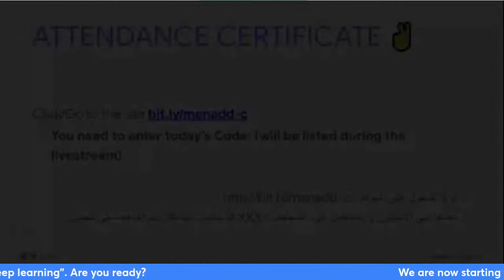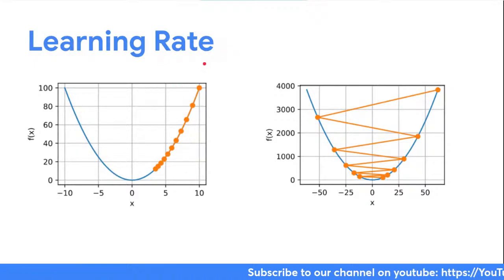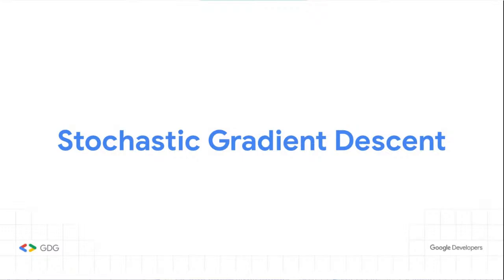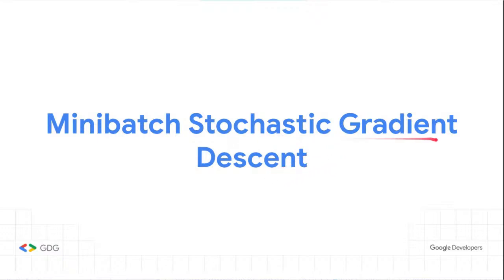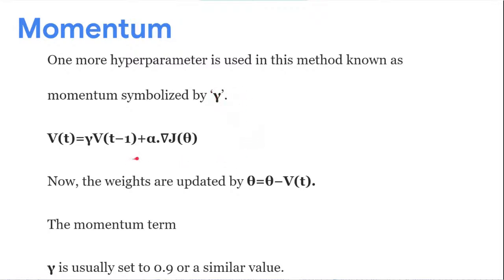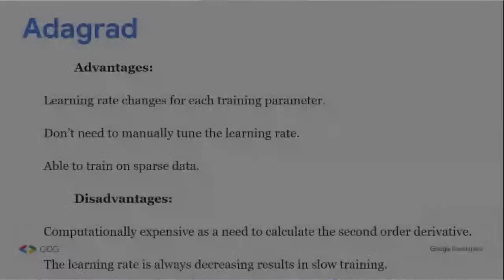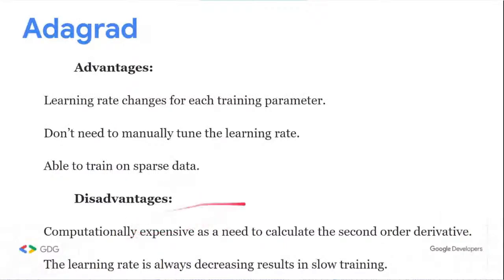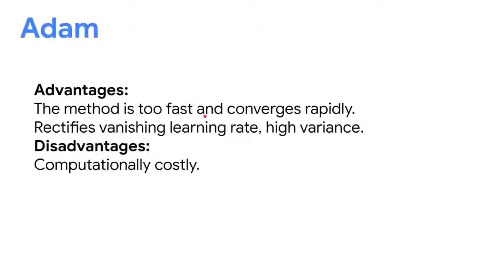Optimizers in deep learning ( Leila Habib )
# Session Title #